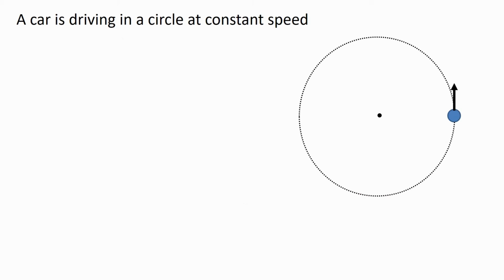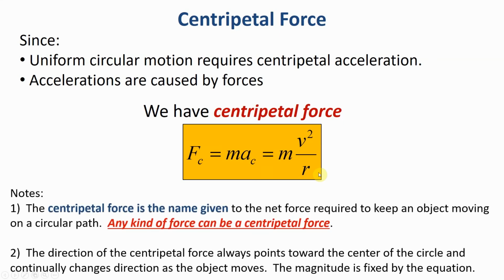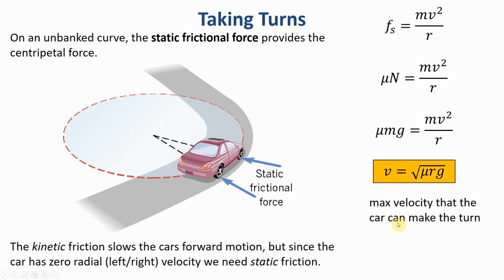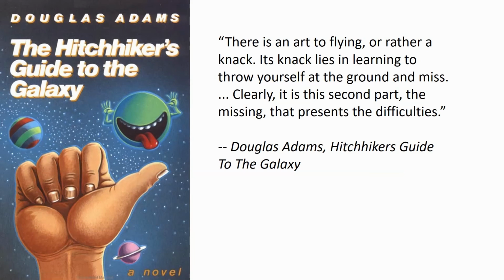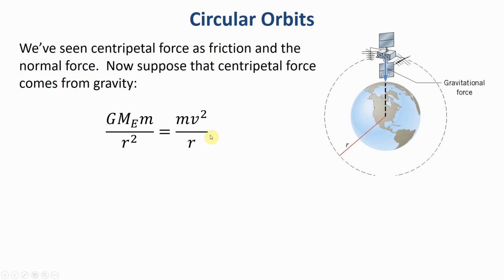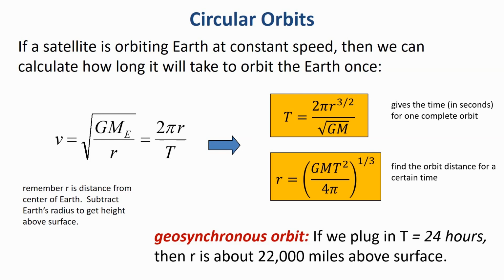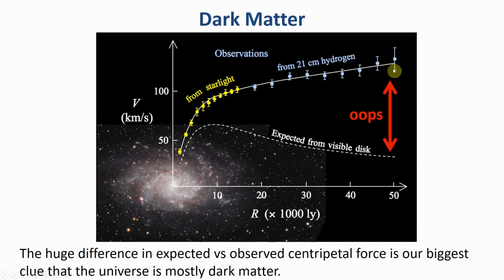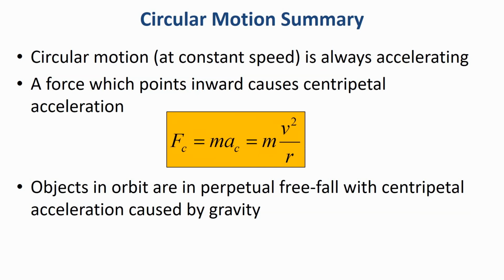Introduction to Physics - Circular Motion and Centripetal Force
Learn physics from professors at Abilene Christian University!

This series covers an introduction to physics concepts at a beginning college/advanced high school level.  This lesson includes:
* centripetal acceleration and force
* uniform circular motion
* orbits and rocket science
* centrifugal vs centripetal forces